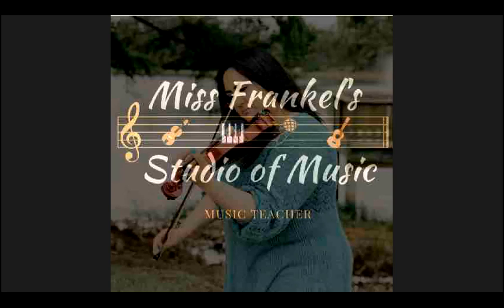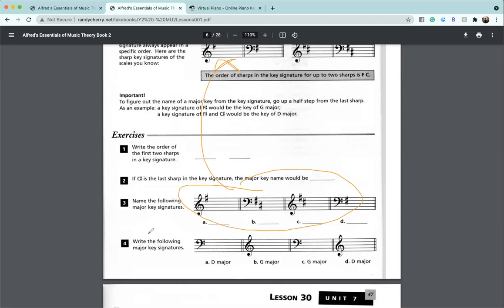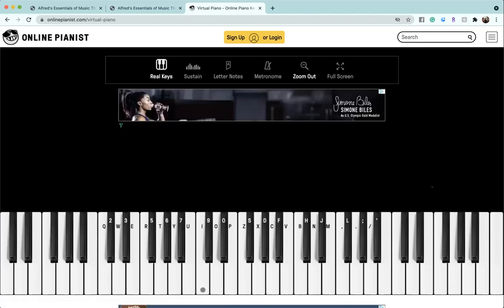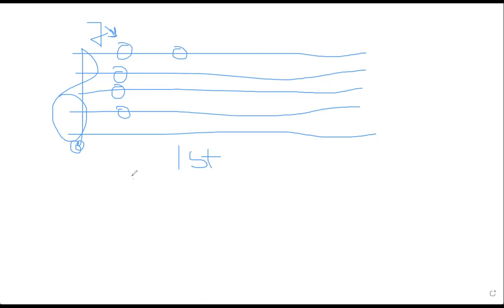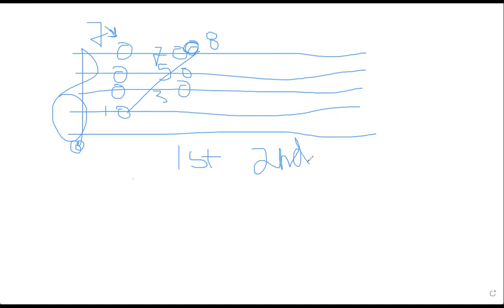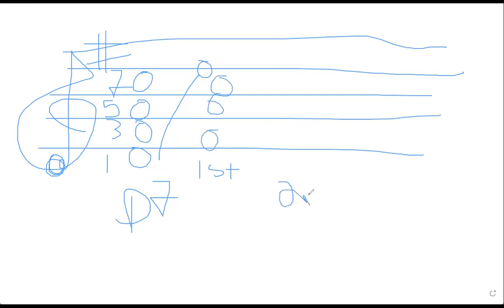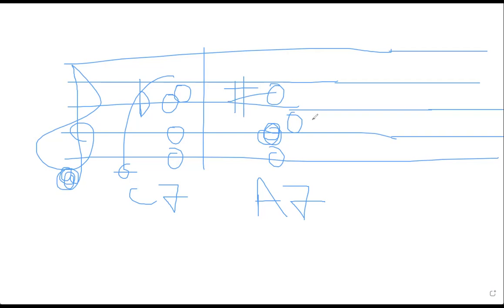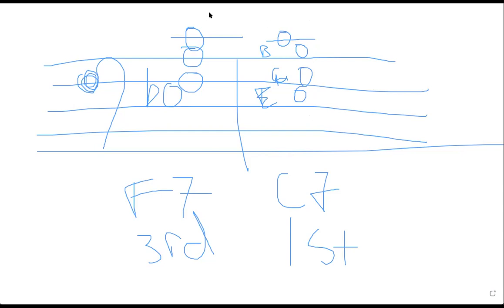Weekly Music Theory Lesson Beginning-Advance Levels